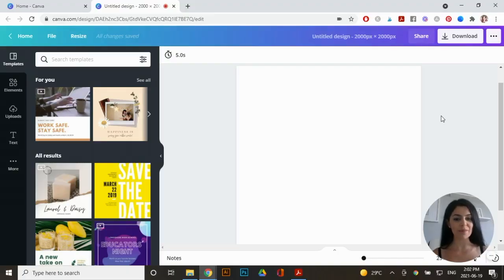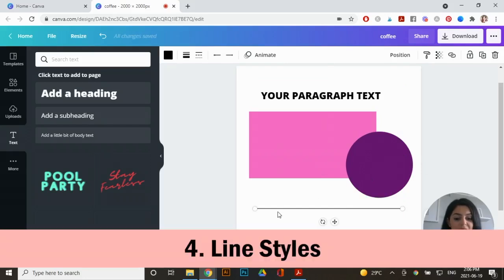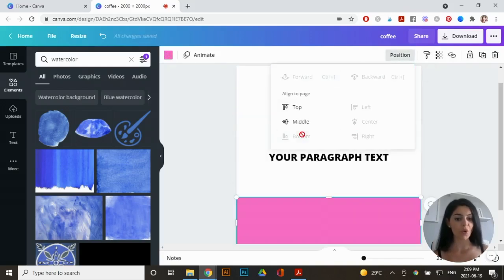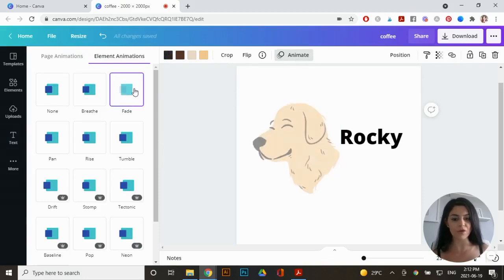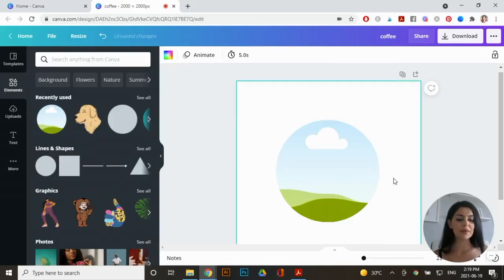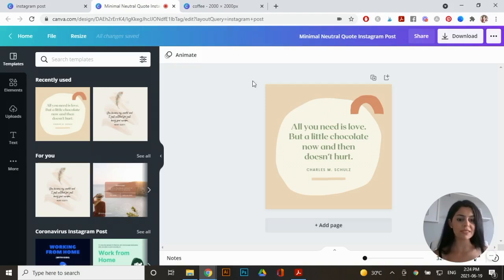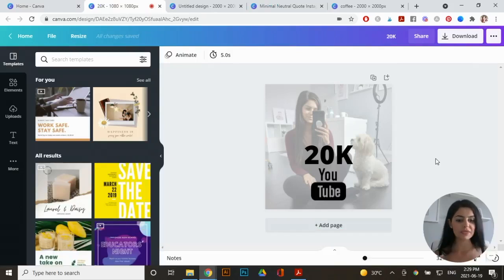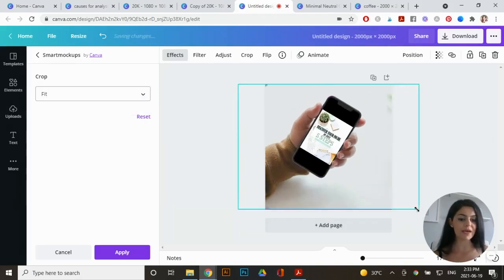22 Canva Tips and Tricks: Canva Tutorial for Beginners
Want to learn some Canva tips and tricks that you probably didn’t know? This Canva tutorial for beginners includes advanced Canva tricks as well as Canva tips for beginners! This video includes Canva design tips, Canva hacks, and Canva design tricks that will help you work much more efficiently. This Canva beginner tutorial lays out Canva new features, Canva text tips, Canva editing, and Canva elements keywords. If you’re wanting to learn graphic design for beginners, learn the best Canva tips in this Canva advanced tutorial and how to use Canva for beginners!

//TOOLS & RESOURCES

Grab the FREE Creative Fabrica trial to download FREE goodies today